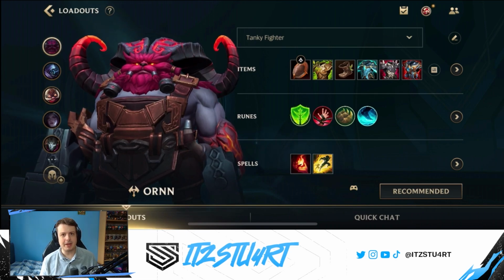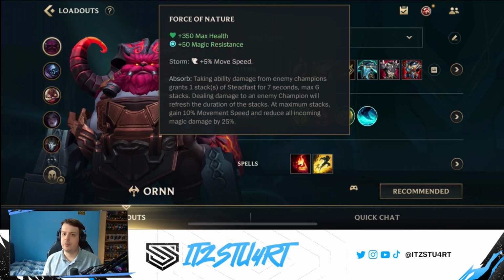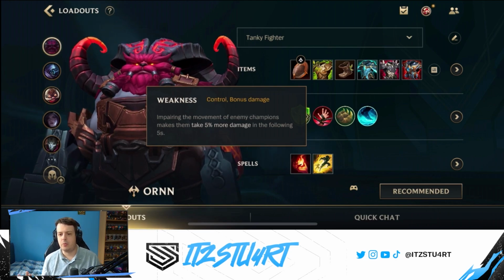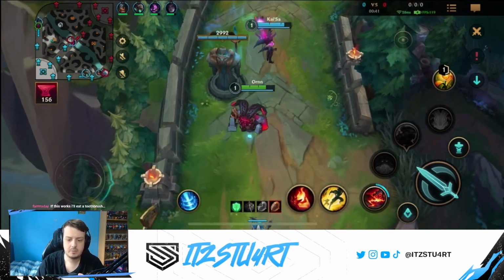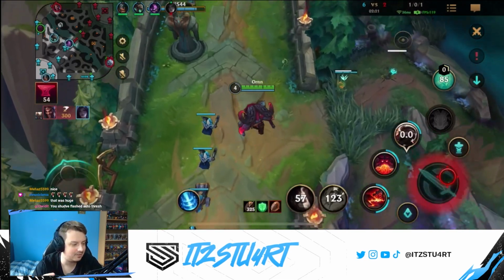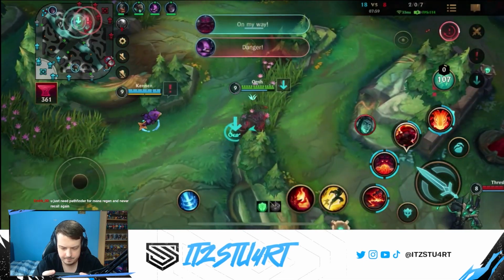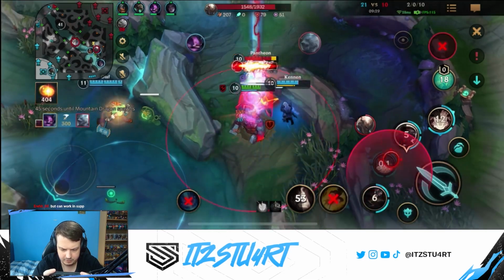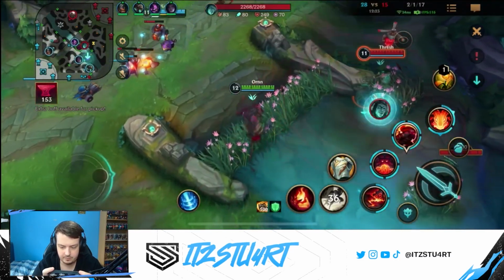ORNN SUPPORT IS BROKEN IN WILD RIFT 🔥 INSANE DAMAGE AND CROWD CONTROL - Wild Rift Gameplay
Timestamps:
Intro: 0:00
Pro Build: 1:13
Build: 1:53
Gameplay: 7:55

Playing Ornn in the Support Role. Ornn is such a strong champion in the meta and has insane carry potential even as a support.

Wild Rift Ornn Gameplay
Patch 4.2b Season 9